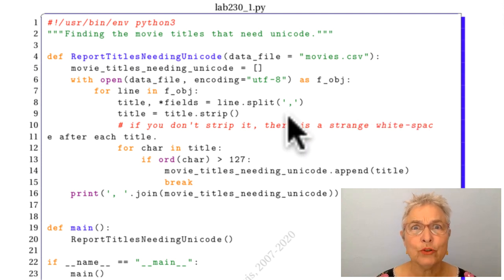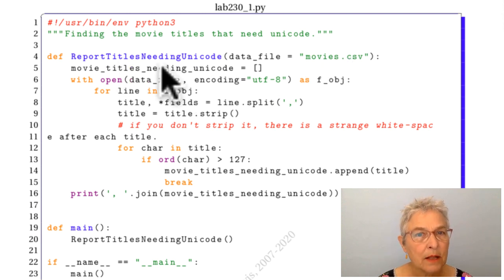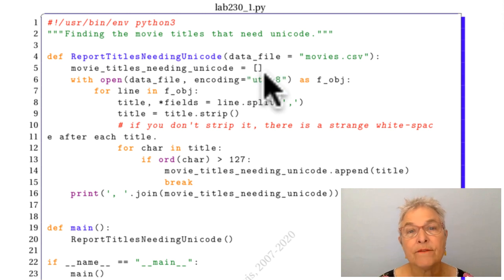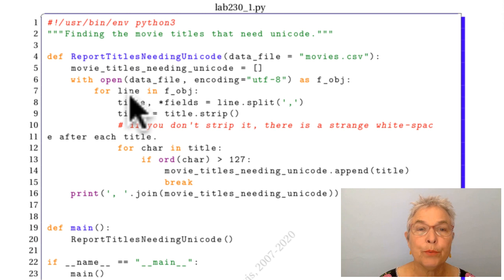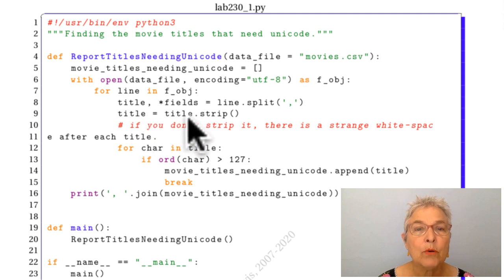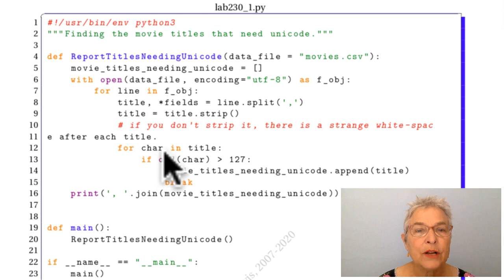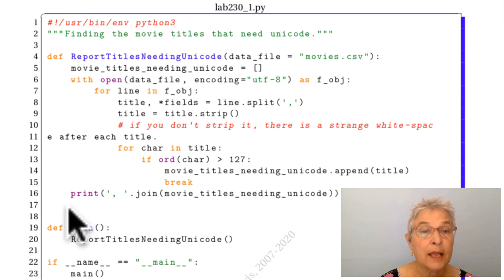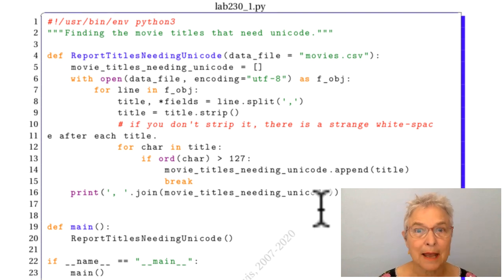Lab230 Internationalization solution